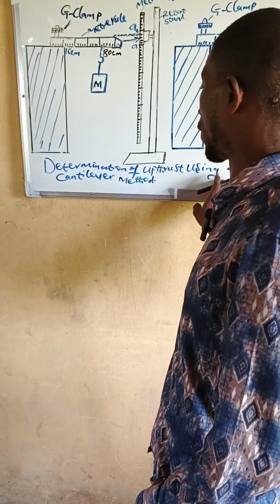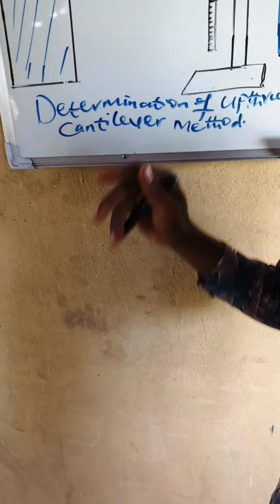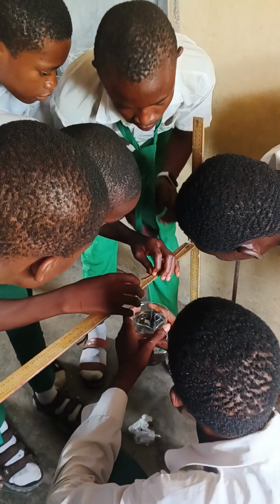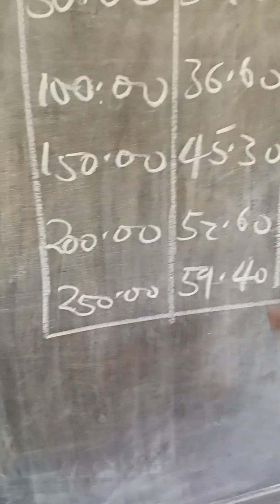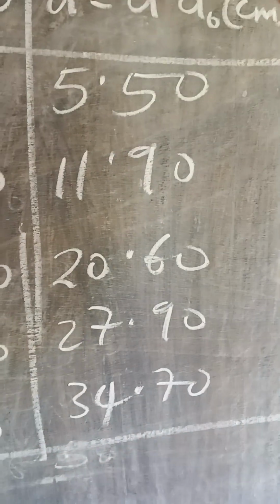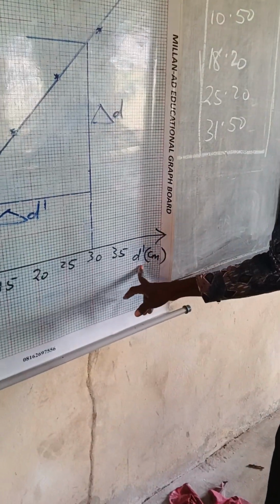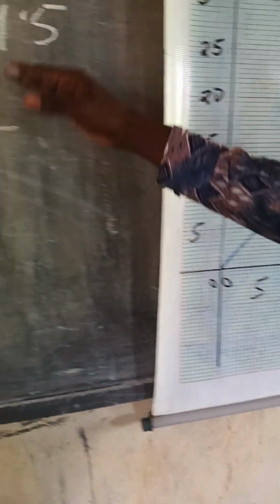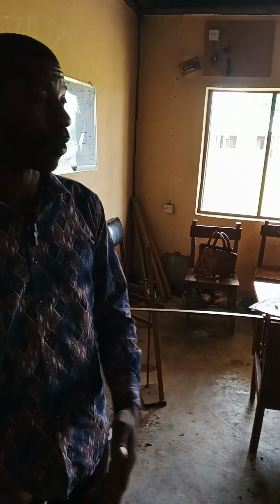Determination of Upthrust using Cantilever